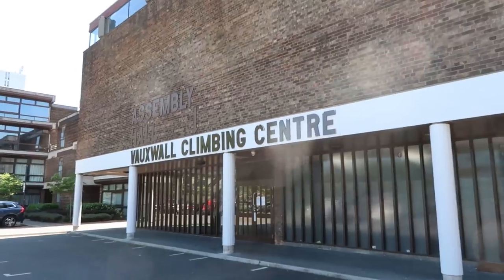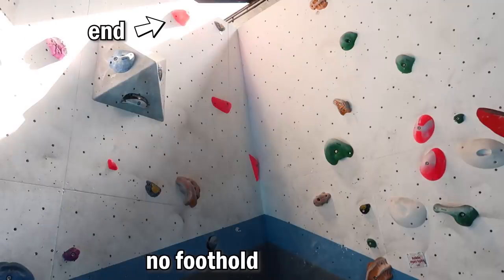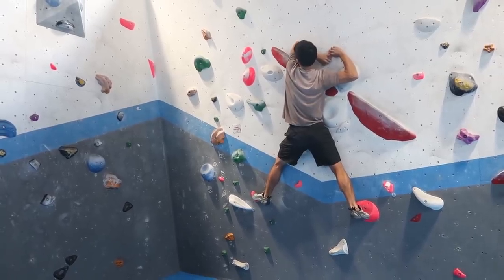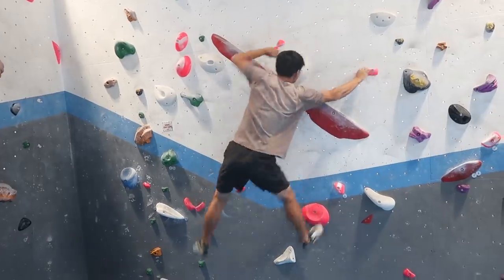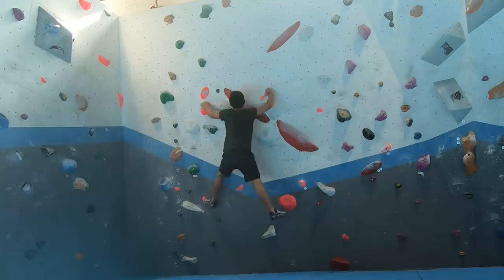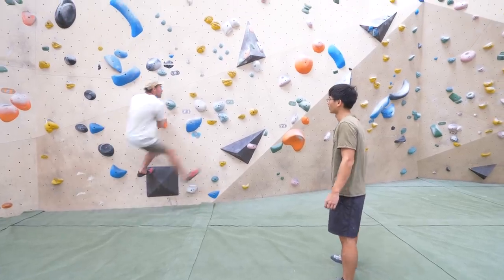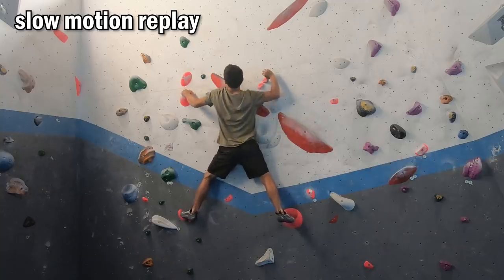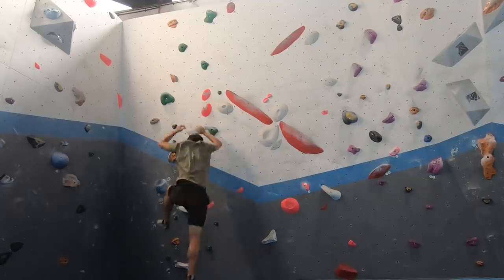Climbing an ICONIC V7 (7A+) in 4 days (Dealing with Time Pressure!)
I had a chance to travel to London and I challenged myself to finish an iconic V7 (7A+) before heading back to California!